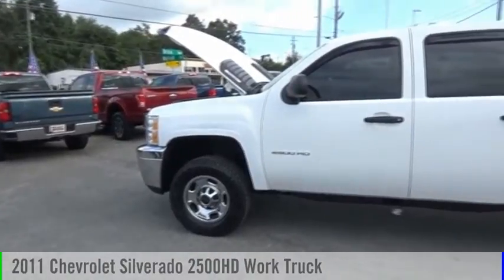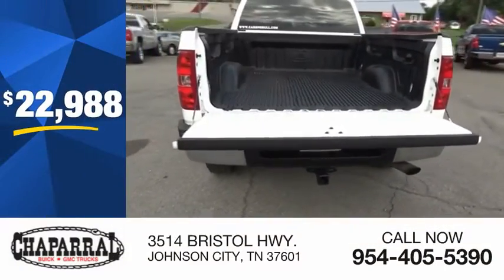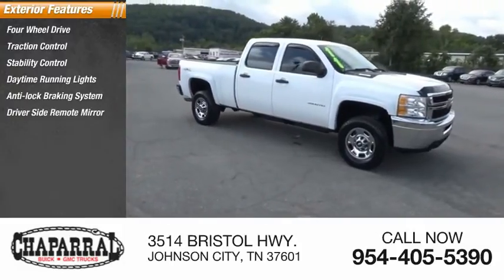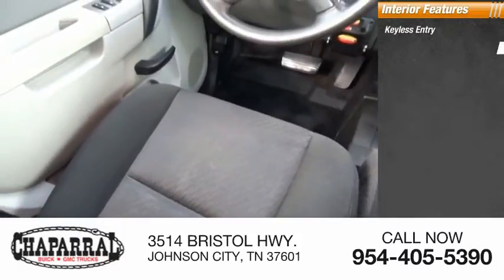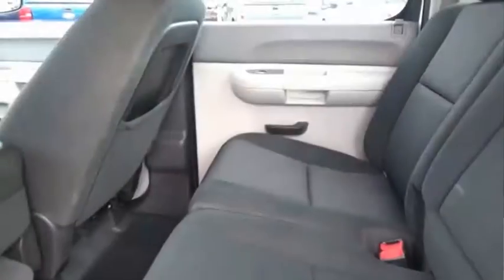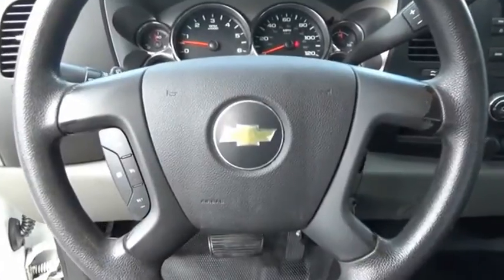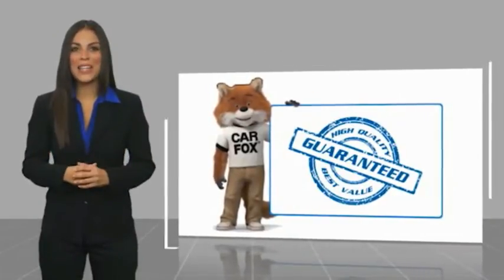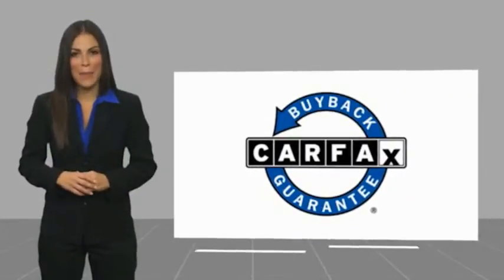2011 Chevrolet Silverado 2500HD M5996-M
2011 Chevrolet Silverado 2500HD Work Truck

CHAPARRAL
3514 BRISTOL HWY.

CHAPARRAL is proud to serve JOHNSON CITY and all of the surrounding areas. Take command of the road in this 2011 Chevrolet Silverado 2500HD! Here are a few of the options you can enjoy. Power Door Locks. Power Windows. Tired of the same songs on the radio everyday? You can bring your personal music library with you on the road with this Silverado 2500HD's MP3 player! Stay cool on those long summer road trips. Just switch the A/C on and escape the heat! Getting comfortable behind the wheel of this one is easy. It has a Tilt Steering Wheel. It also has Cruise Control great for any long distance travels. This one also has Rear Defrost! Safety First. Airbags save lives and this one has a Drivers Airbag. Comfortable Front Bucket Seats always make the drive go by quicker. The Cloth Interior on this car looks good. come by and check it out yourself! When having to slow down in inclement weather don't worry you have ABS to stop you safely. Be Ready for Winter or Slippery conditions..Four Wheel Drive gets you where you want to go.